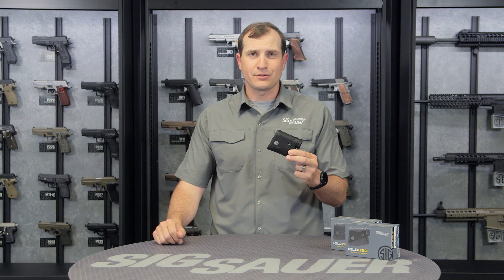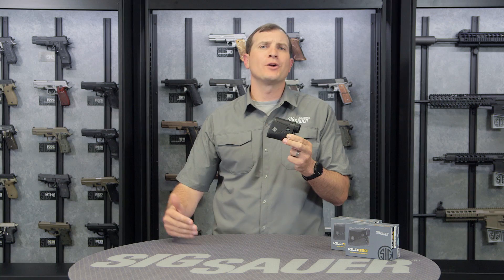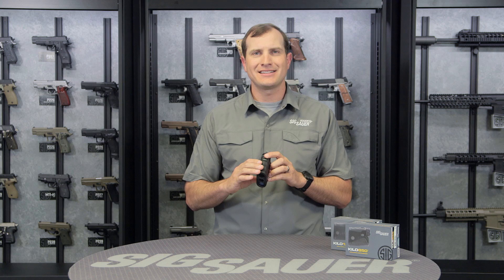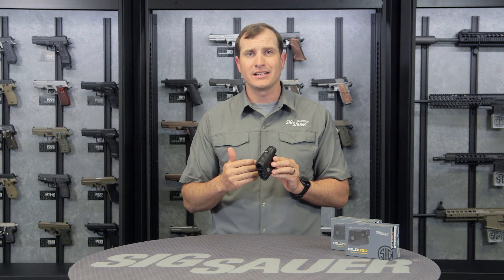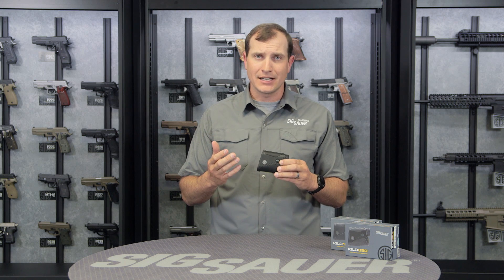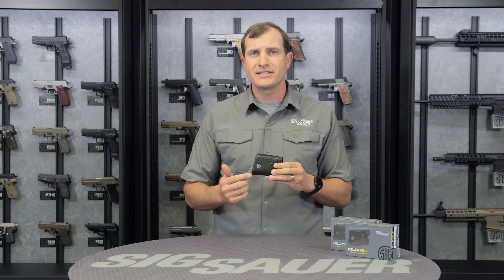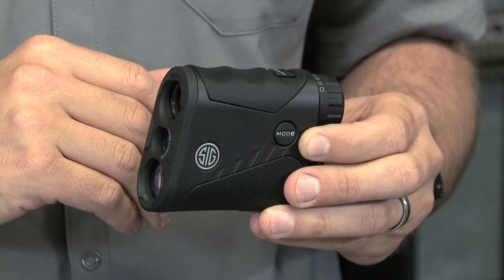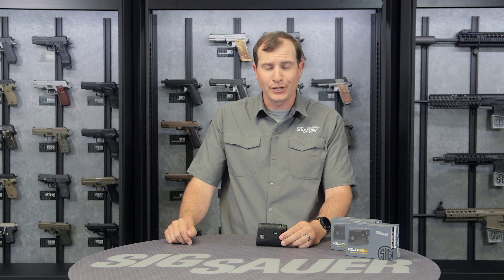KILO1250 and KILO850 Digital Laser Rangefinders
Andy Roy, SIG SAUER Academy Instructor and Army Long Range Marksmanship Instructor, walks through the features and benefits of the SIG SAUER Electro-Optics KILO1250 and KILO850 Digital Laser Rangefinders.